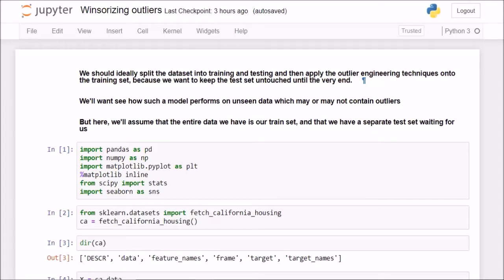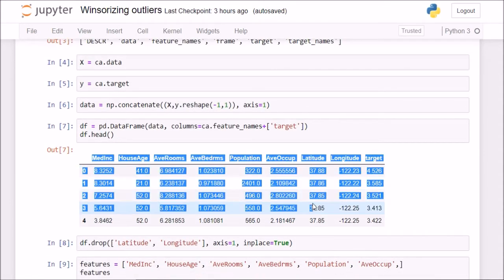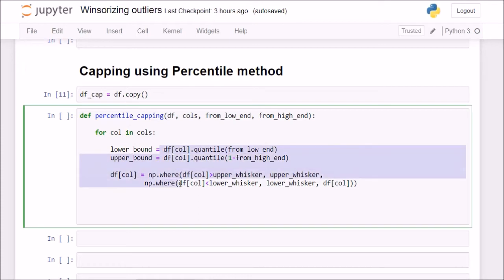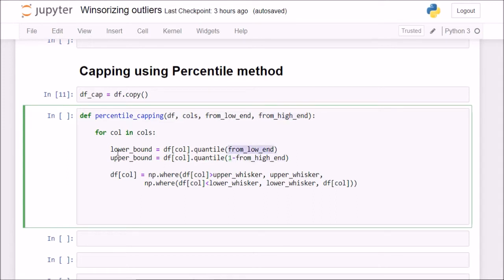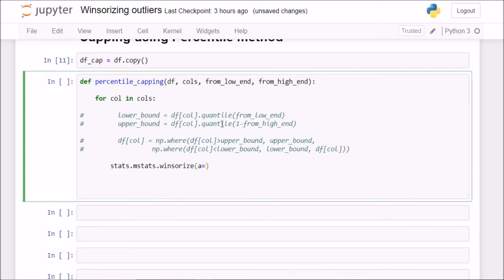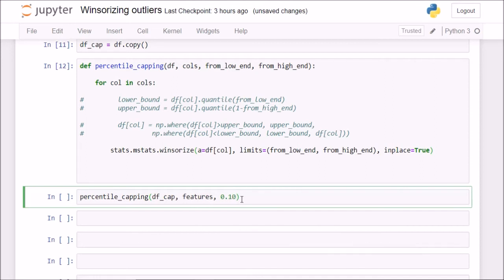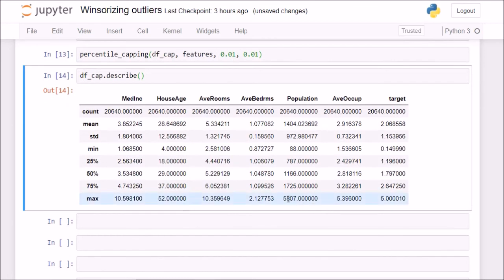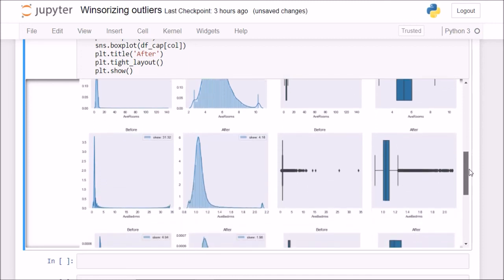(Code) What is Winsorization | Using percentiles for capping outliers in Python | Machine Learning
In this tutorial, we'll understand how to use the Winsorization technique to cap outliers in a real-life dataset.